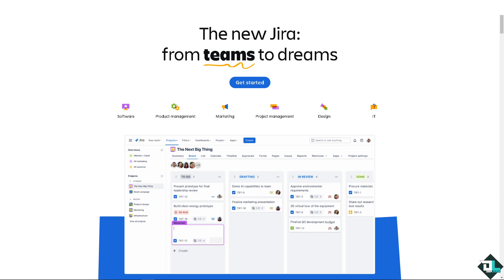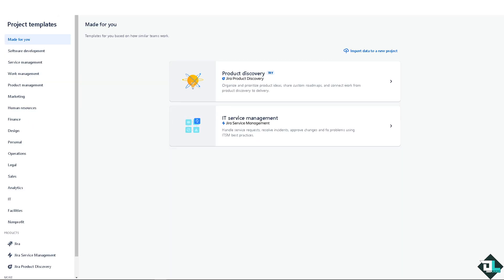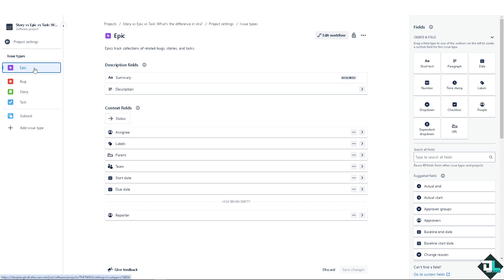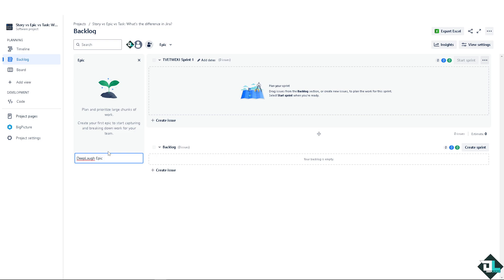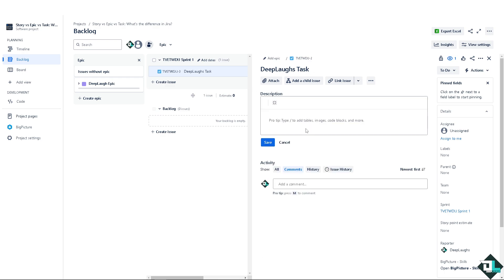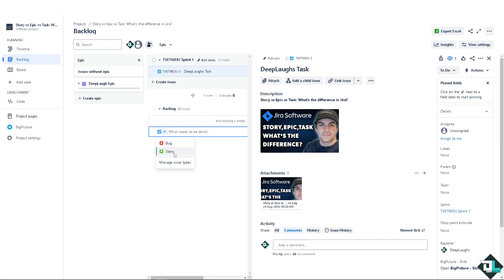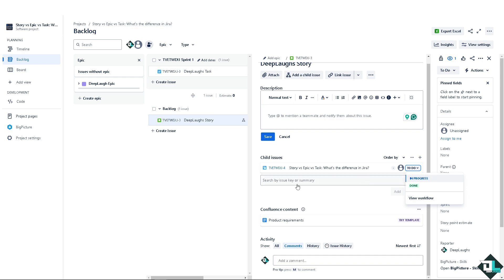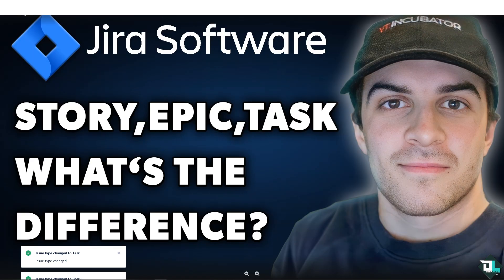Story vs Epic vs Task: What’s the Difference in Jira? (Full 2024 Guide)